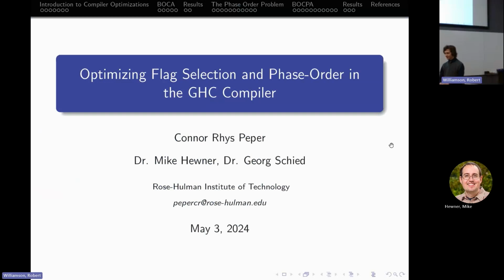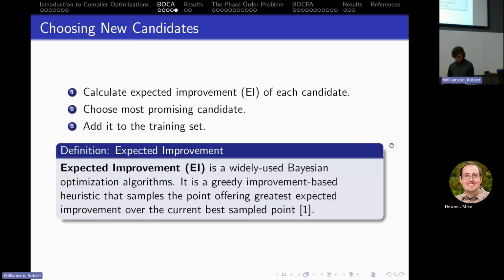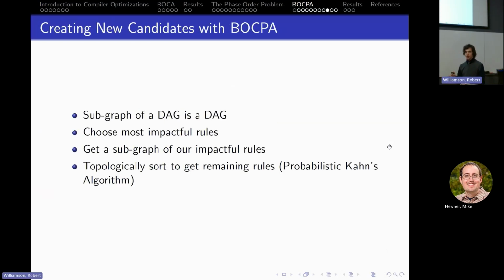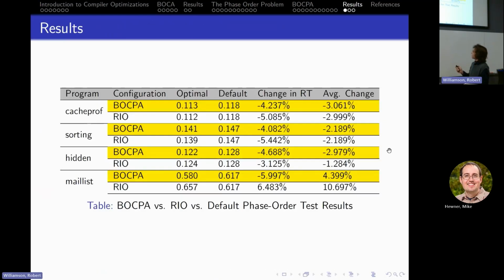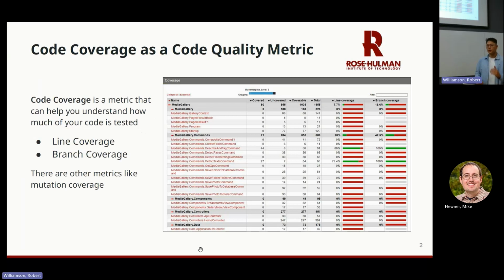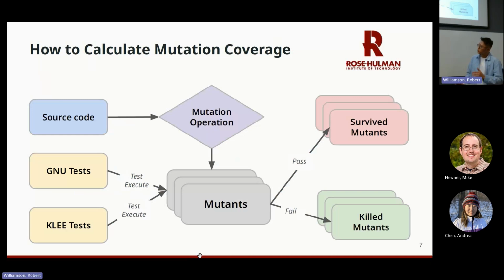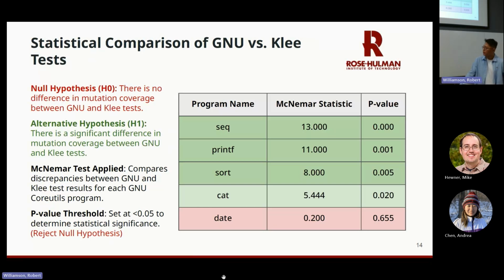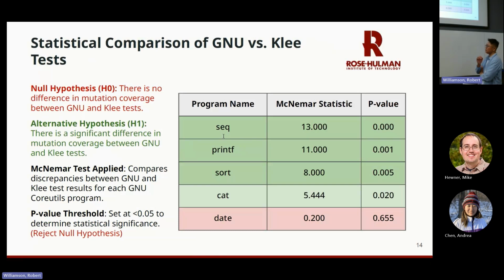Symposium Presentation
First Annual Computer Science Research Symposium - Rose-Hulman Institute of Technology (05/08/2024)